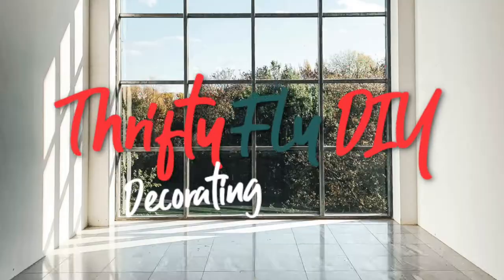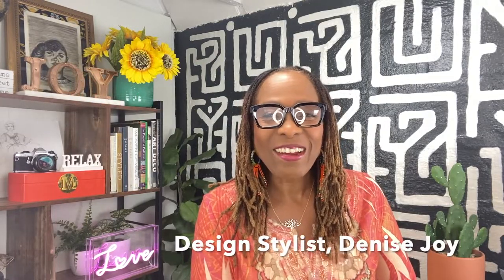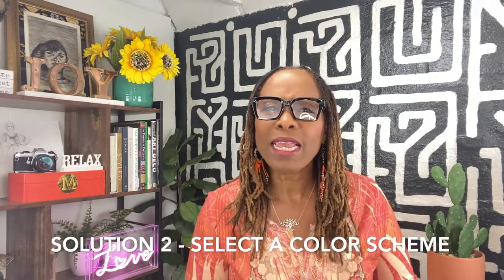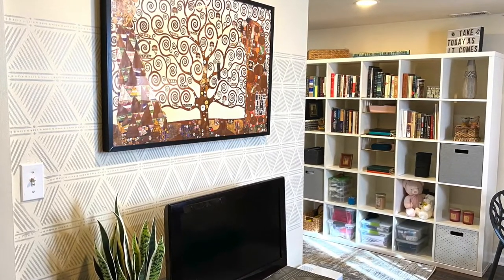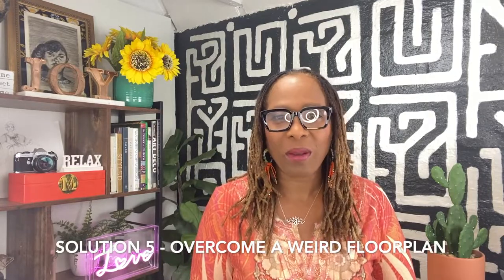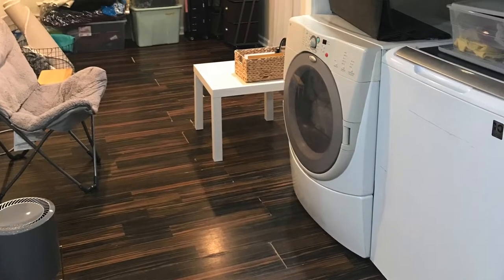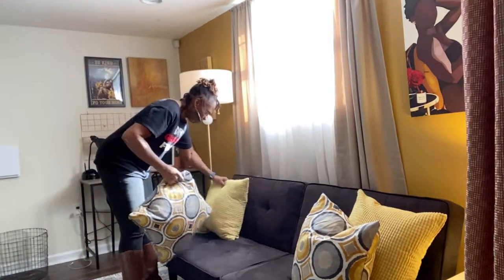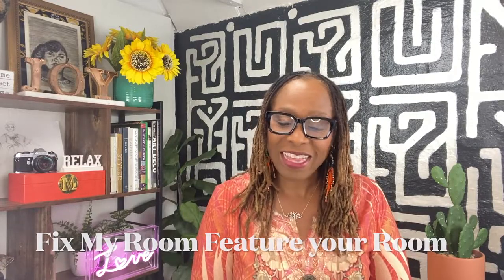Colorful Boho Styled Basement - 7 Solutions to Common Design Mistakes | Fix my Room Series S1 Ep3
In this episode of "Fix My Room" I share solutions to 7 common basement design mistakes. The renter wanted fresh ideas to make her basement a functional space for her college aged daughter to have her own sanctuary during her last year of college.

I break down the 7 common mistakes and share the solutions and ideas to help folks overcome them.

This family room was reimagined and refreshed  the custom on a budget way...with painting walls, repurposing furnishings, budget saving painted wood furniture, a new floor plan and new decor!

SHOP THE LOOK - CONVENIENCE!
3. DIY Sponge roller kit - everything you need
4. Bundle paint kit
5. Cotton painter gloves
6. Plastic drop cloth

On my series DIY DUO Redesign, I helps homeowners make their home "custom on a budget" in a single weekend! In each episode I give you a backstage pass to see it all...the prep, the process and the dramatic before/after reveals!

Over one weekend using paint, repurposed furniture, a few budget friendly purchases/thrift finds along with some good old DIY sweat equity from the homeowner, Denise sprinkles her magic pixie dust creating beautifully curated spaces. Trust me, its not just a room makeover, it transforms your life!

NEXT VIDEOS TO WATCH - SEASON 1 DIY DUO Redesign

I hope this project is an inspiration for you to let your creativity run wild, because you too can make some magic in your home with minimal mulah!

xoxo,
Denise Joy